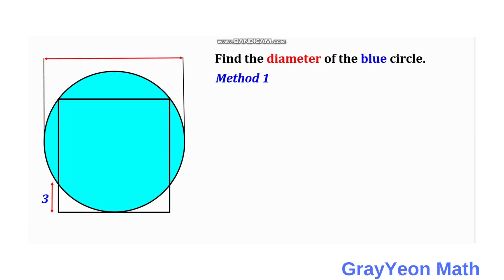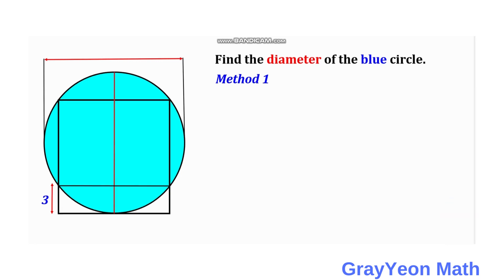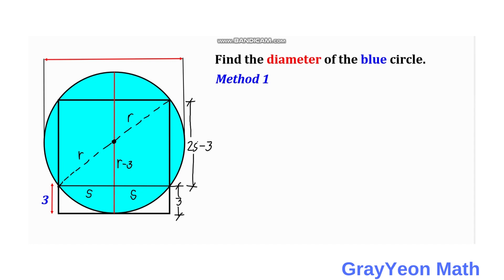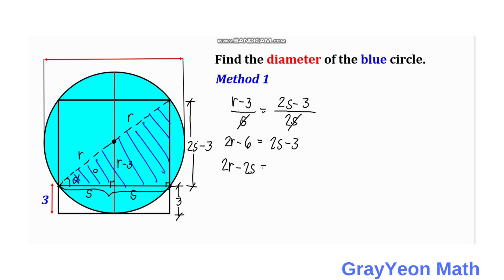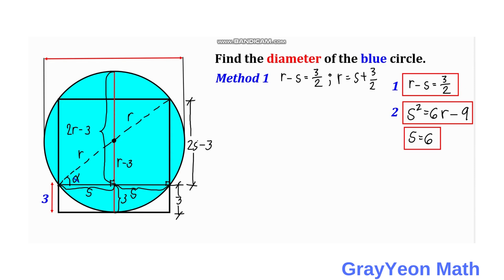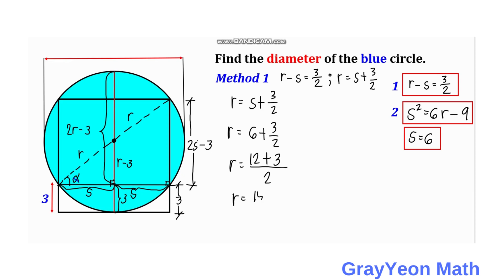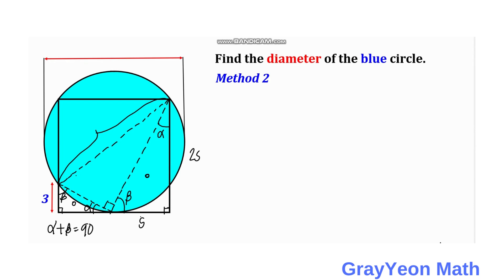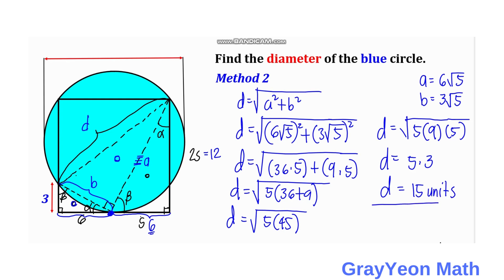Find the diameter of the blue circle